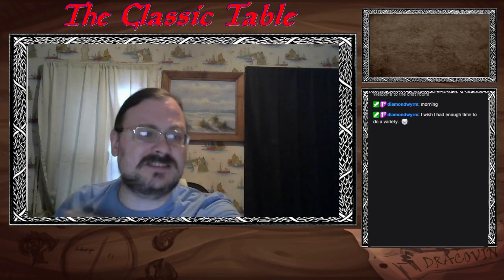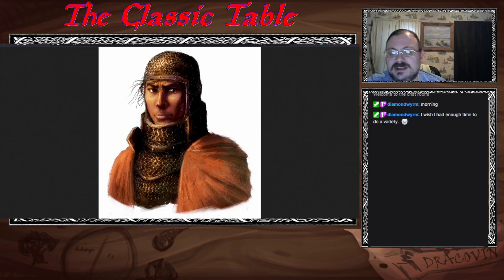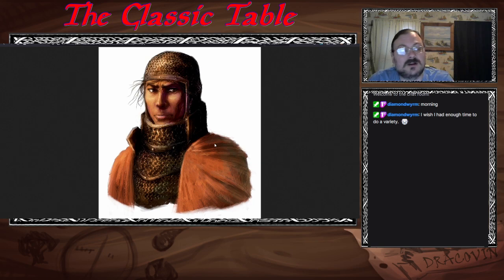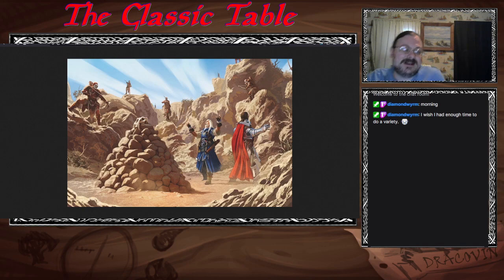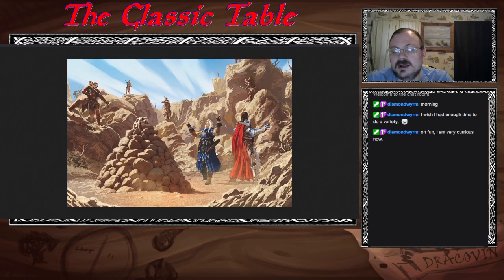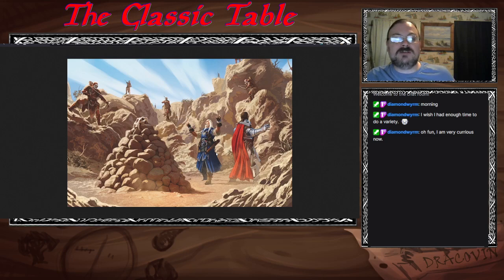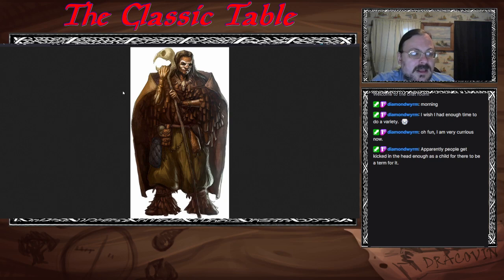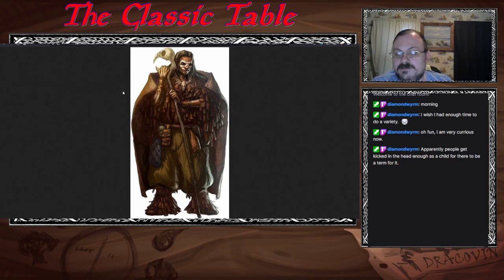Pathfinder 2E: The Human Ethnicity of Shoanti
Welcome to the Dracovin Empire!

Welcome to my series of Streams/Videos where I go into depth on tabletop topics. Today I dive into Pathfinder 2E and the world of Golarion once more. This time I dive into another Human Ethnicity on Golarion, the Shoanti. These people whose ancestors where warrior slaves of the Thassilonian Empire have carved out a descent life in Varrisia. This was until settlers from Cheliax came and disrupted everything. Driven from their homeland, they make due now, still using their battle prowess to carve out a life in the harsh land they live.

Pathinder is a owned and published by Paizo publishing

Timestamps:
0:00 - Intro
1:20 - Books
2:45 - Introduction
3:40 - History
12:38 - Appearance and Culture
18:37 - Tribes Part 1
26:37 - Tribes Part 2
30:37 - Discussion and Outro